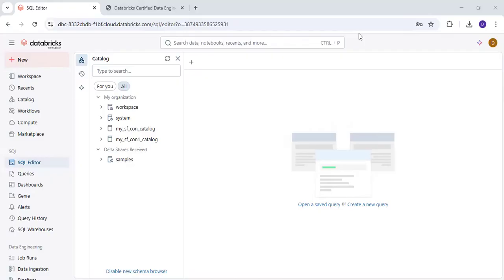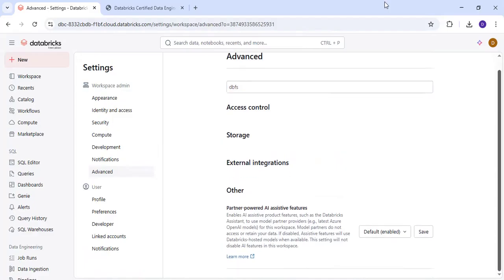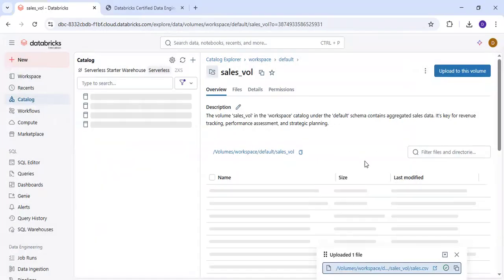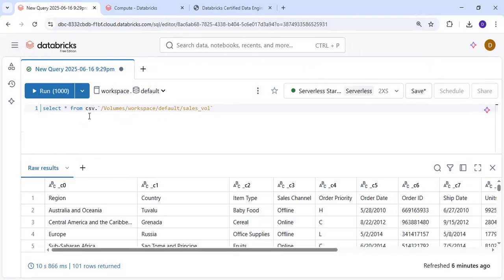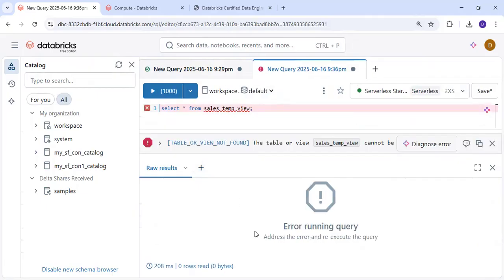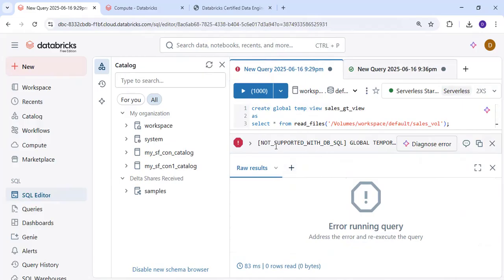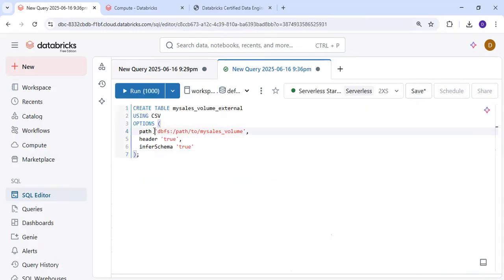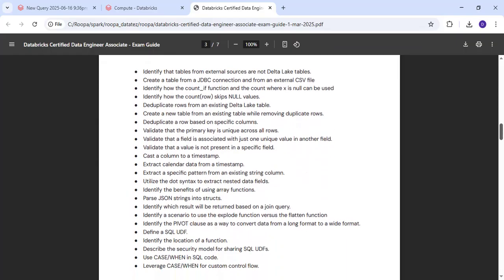Databricks Free Edition | ELT with Spark:Part 1: Read Files & Create Views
Welcome to Part 1 of the ELT with Spark series for Databricks Data Engineer Associate Certification!
In this episode, we dive into:

Reading data files (CSV, JSON, Parquet) using Spark
Creating SQL Views on top of raw data
Running transformations on the Databricks Free Edition
Perfect for beginners and those preparing for the certification exam.

✅ What You’ll Learn:

read.csv, read.json, read.parquet usage
Creating temporary and permanent views

📚 This content aligns with the “ELT with Apache Spark” chapter of the exam guide.